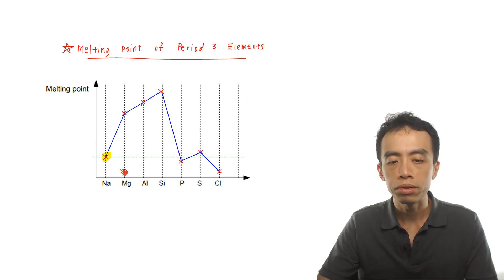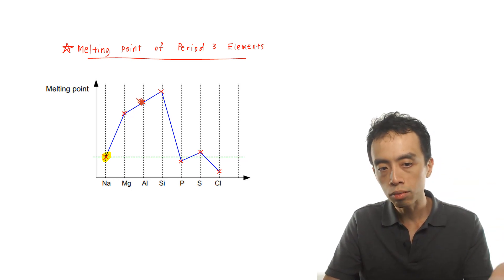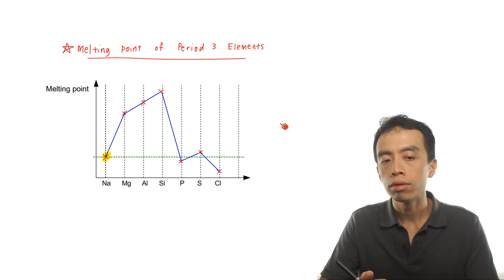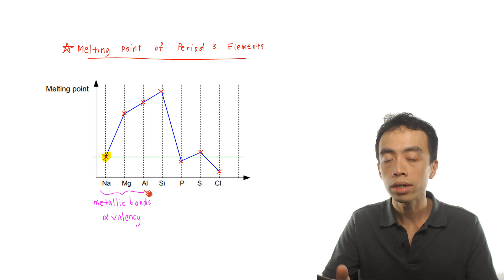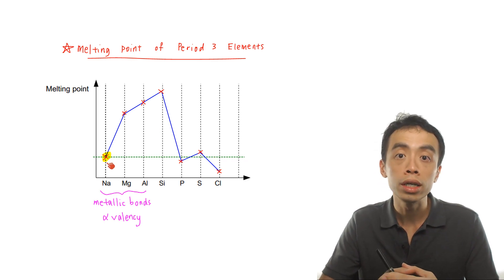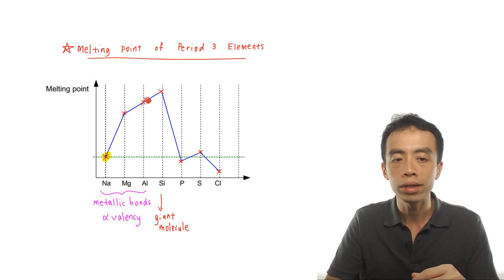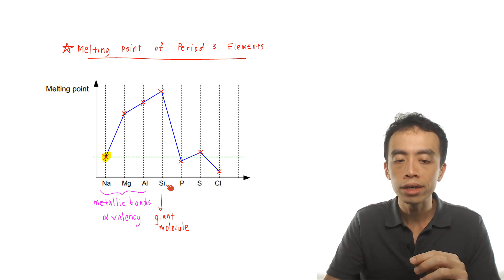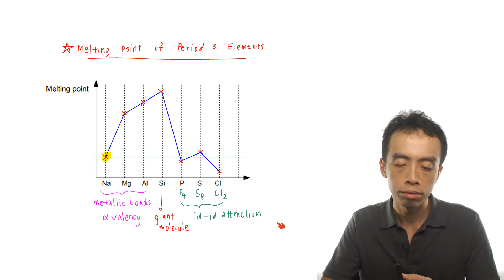Melting Point of Period 3 Elements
In Periodicity we need to explain the trend in melting point for Period 3 elements.

Let's take a look at the melting point trend first.

There are a few points to note:

1. Melting point increases for metals Na, Mg and Al

Strength of metallic bonds is related to valency.

Across the period the valency increases (from valency 1 in sodium to valency 3 in aluminium) so the metal atoms can delocalise more electrons to form more positively charged cations and a bigger sea of delocalised electrons.

Therefore metallic bond becomes stronger and melting point increases from sodium to aluminium.

In fact the metallic bond in sodium and other Group 1 metals is so weak that the melting point of sodium is unusually low and falls within the region of simple molecules.

2. High melting point for Si

Silicon is a macromolecule or giant molecule with strong and extensive covalent bonds.

Therefore a lot of energy is required to overcome these covalent bonds and melting point for silicon is very high.

The melting point of Si is the highest in Period 3 elements but do take note this doesn't mean all giant molecules have higher melting points than all metals.

In Chemical Bonding we treat metallic bond, ionic bond and covalent bond as strong bonds hence melting points of metals, ionic compounds and giant molecules are all considered high.

In general we do not compare melting points between metals, ionic compounds and giant molecules.

3. Melting point for non-metals decrease in order S8, P4, Cl2

Phosphorus, sulphur and chlorine exist as simple molecules with molecular formula P4, S8 and Cl2 respectively.

Since they are non-polar, dominant intermolecular forces of attraction will be instantaneous dipole-induced dipole attraction, or dispersion forces or Van der Waals forces.

The larger and more polarisable the electron cloud, the stronger the id-id attraction between molecules hence the higher the melting point.

Since the molecular mass and electron cloud size is in the order S8, P4, Cl2, the melting point trend will be in that same order.

We can use the melting point of sodium as a benchmark for melting points of non-metals:

- P4 slightly below Na
- S8 slightly above Na
- Cl2 much lower than Na

Topic: Periodicity, Inorganic Chemistry, A Level Chemistry, Singapore

You can also view this video lesson with screenshots and detailed explanation